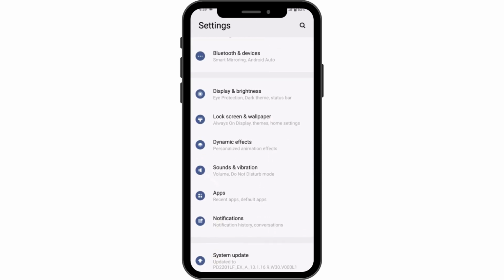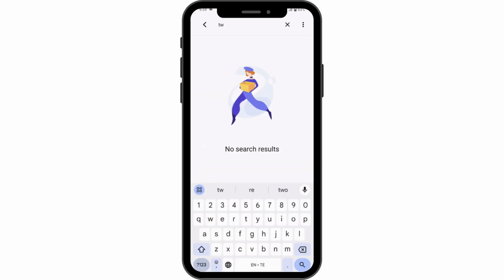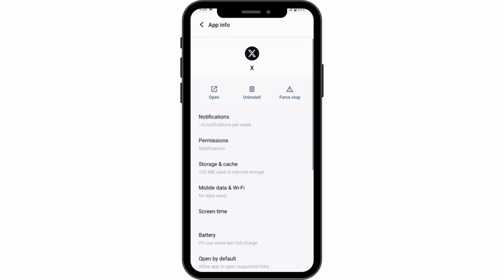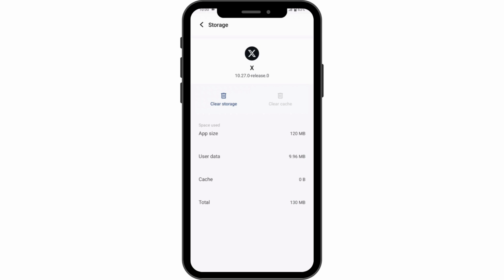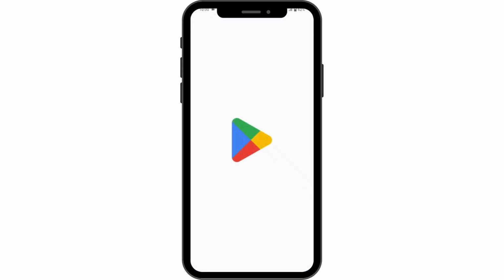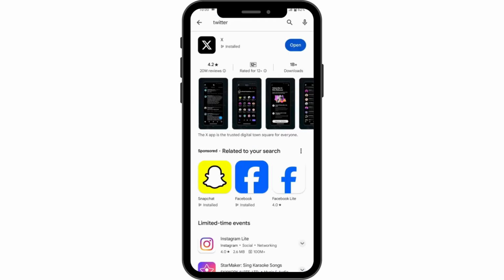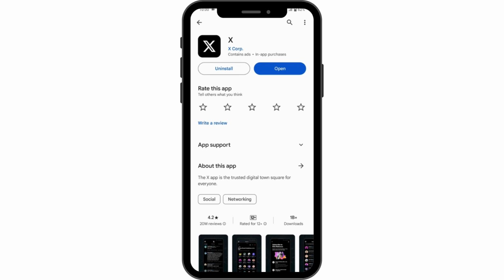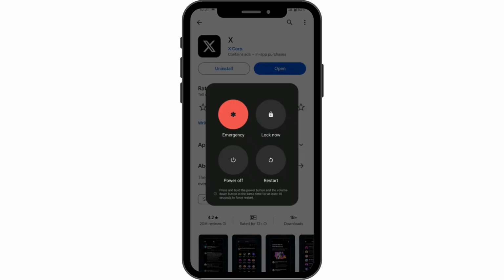How To Fix Twitter CanNot Retrieve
How To Fix Twitter Cannot Retrieve, Twitter Troubleshooting, Twitter Issues

Encounter issues with Twitter not retrieving? MiniProTips has got you covered! Learn the effective steps to troubleshoot and fix the "Cannot Retrieve" problem on Twitter.